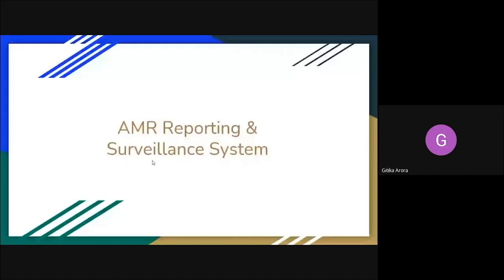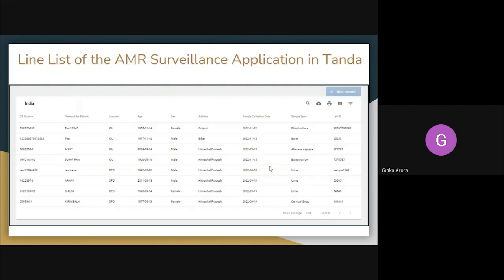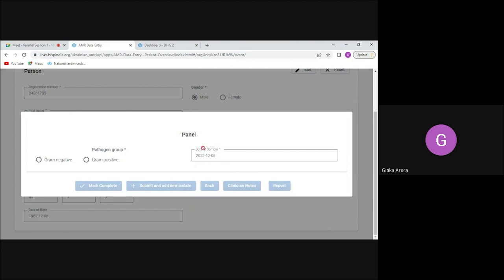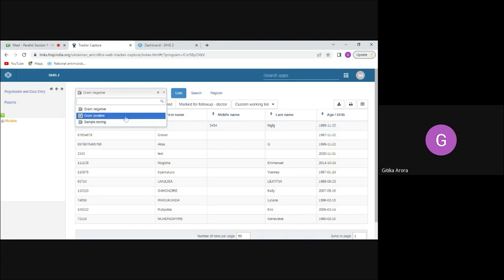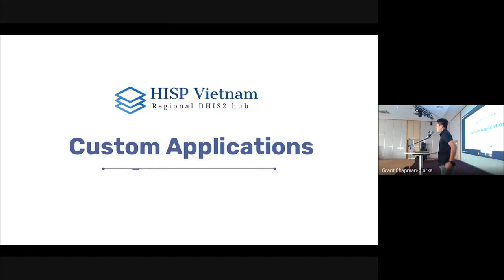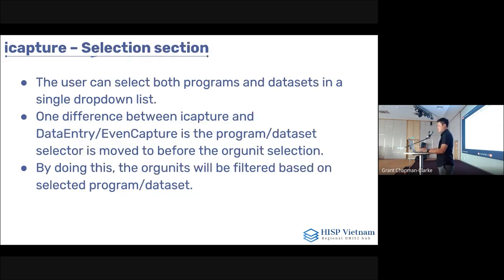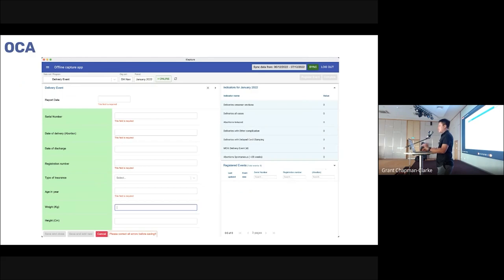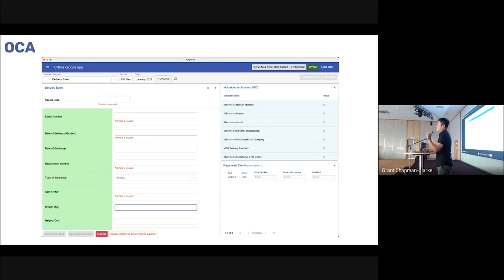Custom app development Part 1 - 2022 Asia Pacific Conference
PART 1 -
In this presentation, learn how DHIS2 can be extended through the use of custom applications. Examples in this session include:
- Creating customized reports ( NCLE & HFL)
- Performing contact tracing
- Creating health specific models within custom apps (examples will include AMR and WHO COD ICD-11

Recorded live at the 2022 DHIS2 Asia-Pacific Regional Conference.